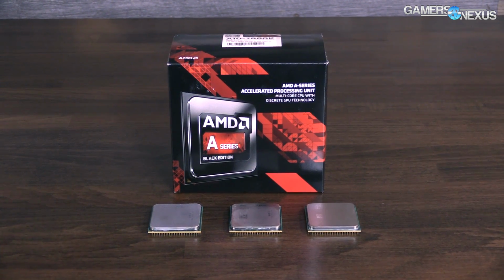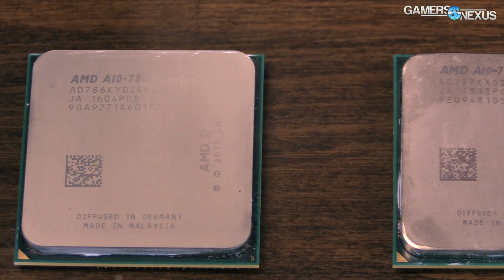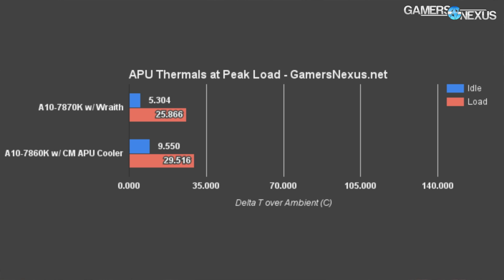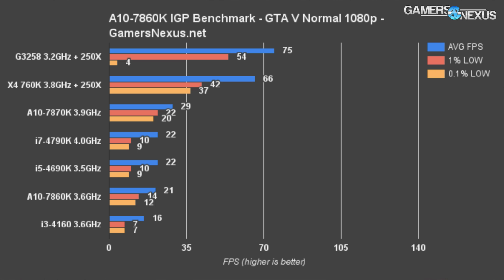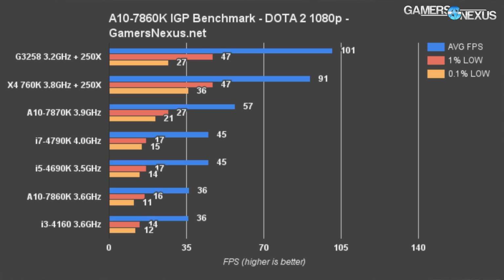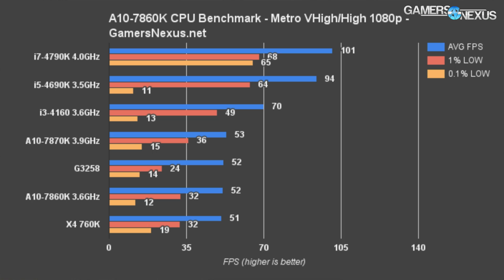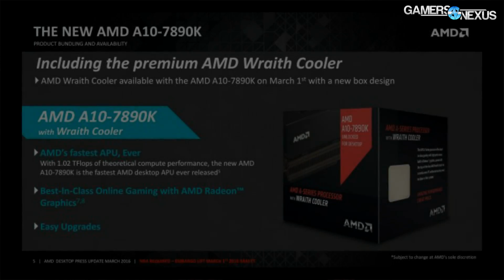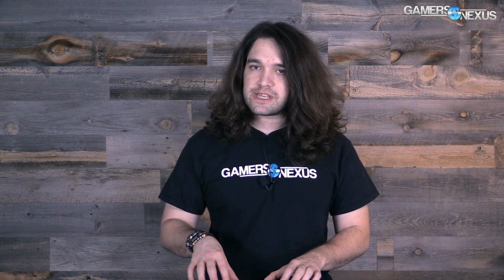AMD A10-7860K APU Review & Benchmark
This is the video component accompanying our AMD A10-7860K APU review. The benchmark looks at gaming performance / FPS of the A10-7860K vs. the 7870K & CPU + dGPU solutions.